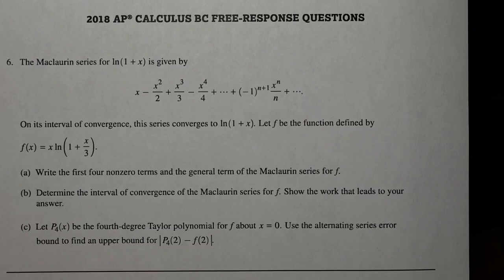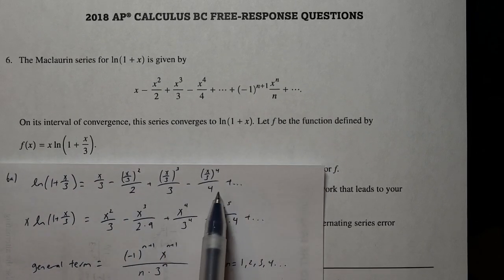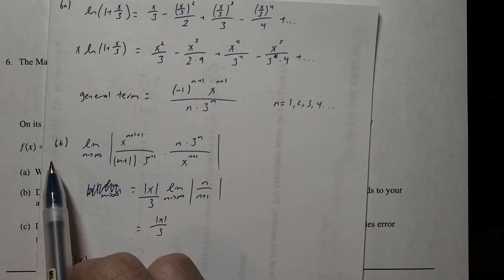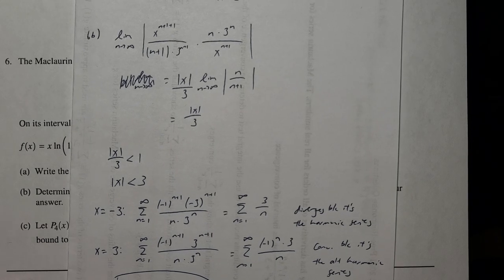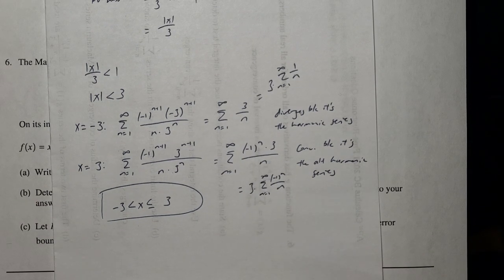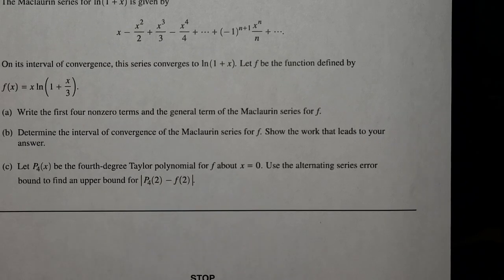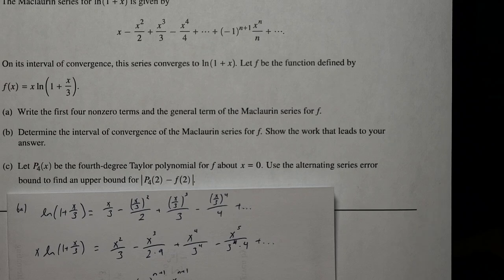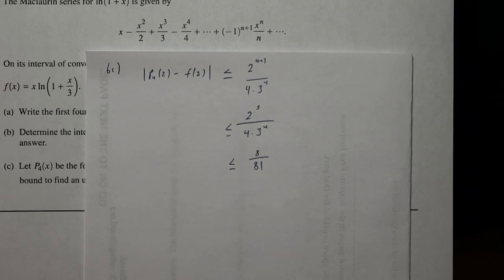[AP Calc BC] 2018 FRQ #6 - Maclaurin series and error bound